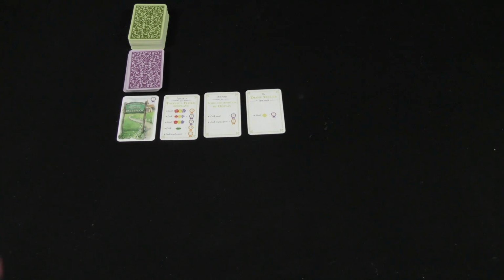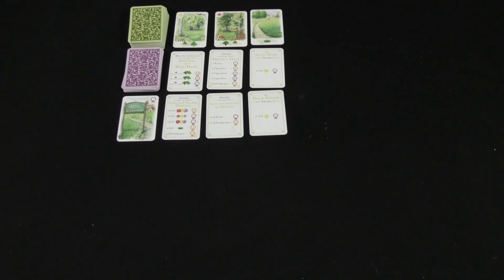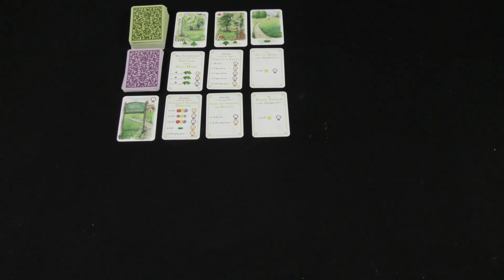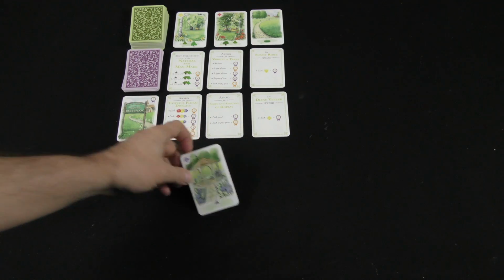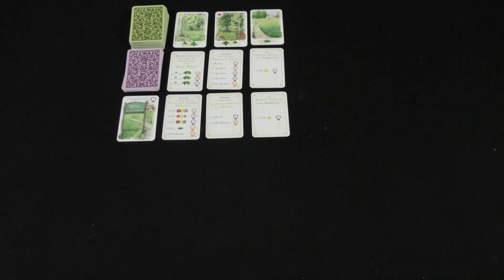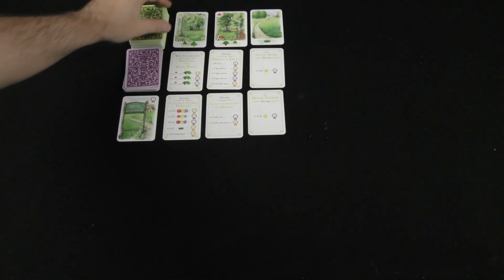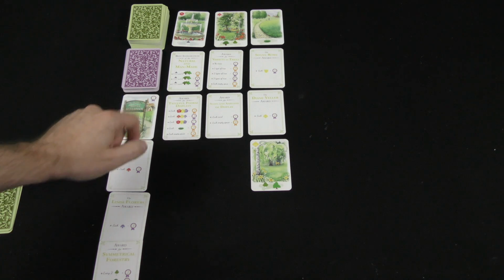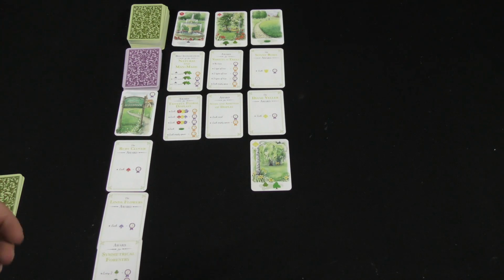Village Green Solo Mode Review - with Mike DiLisio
Mike DiLisio takes a look at the solo mode for this card game of pretty gardens and petty grudges.